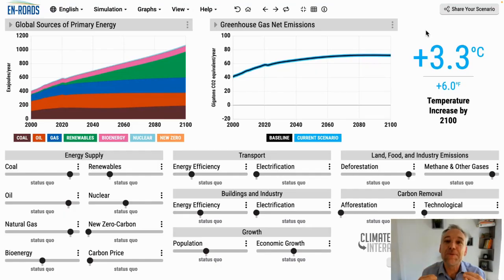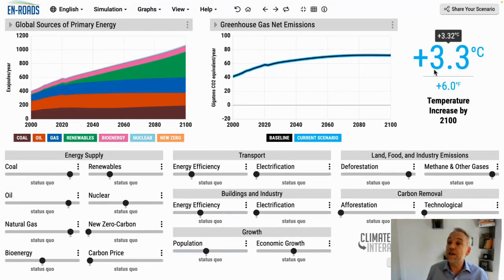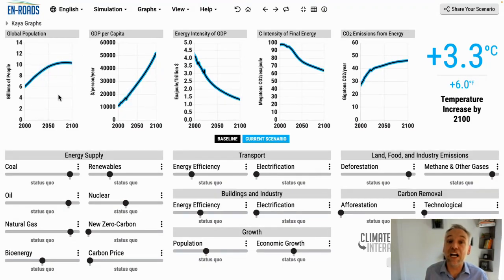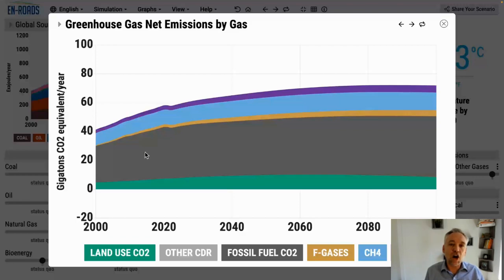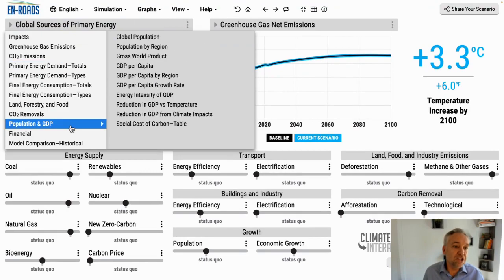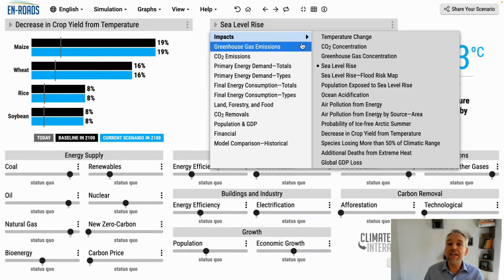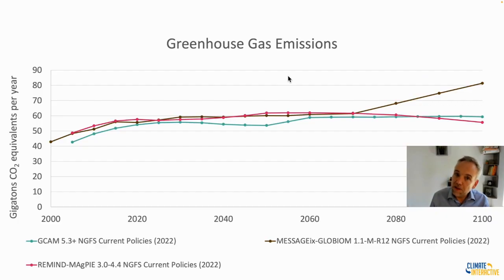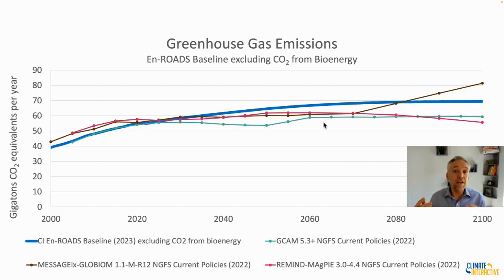The Baseline Scenario & Kaya Graphs – Mastering En-ROADS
This video is part of Module 1: “The Basics to Become an Event Facilitator”, in the Mastering En-ROADS Training Series. This module serves as an Introduction to En-ROADS and how it can be used to make a difference in the world. Build your own confidence in the En-ROADS Simulator. Learn and practice how to lead the first part of an En-ROADS Climate Workshop or a Climate Action Simulation game. Learn how to lead your event participants to addressing the climate and climate-related equity.